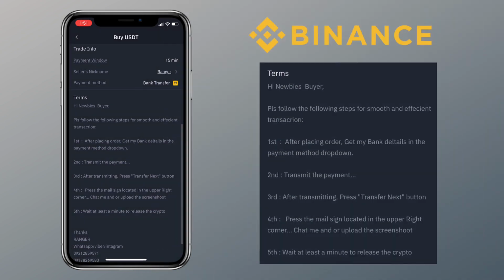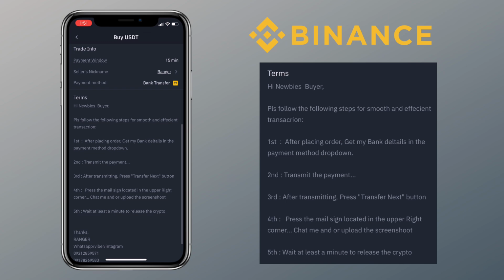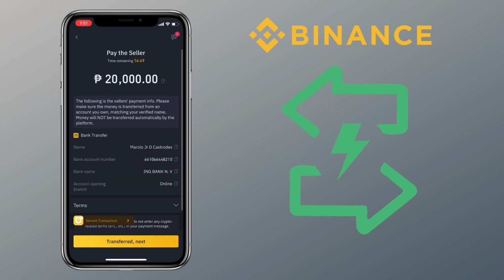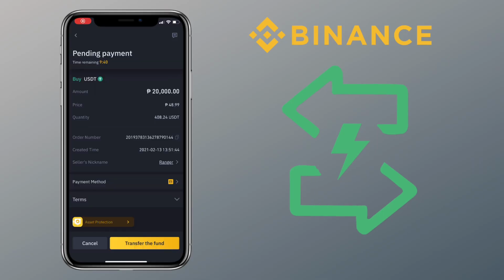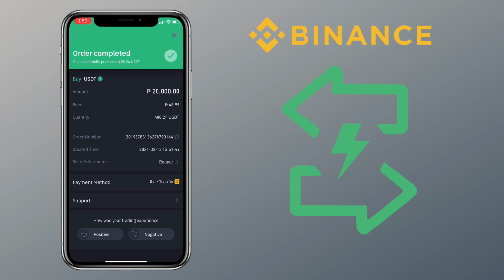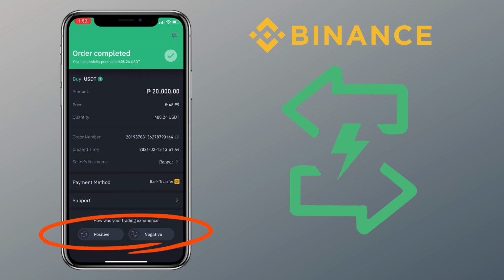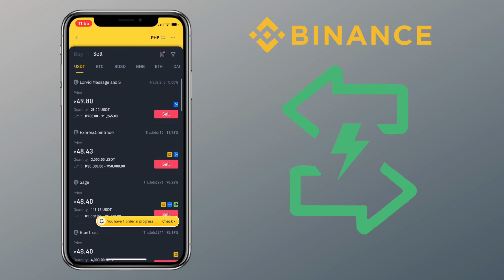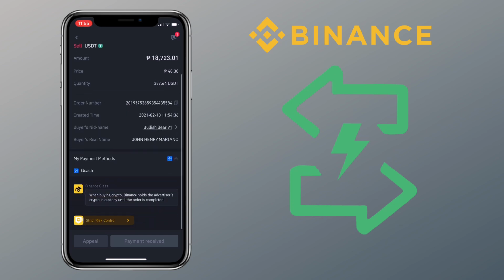How to BUY/SELL Crypto on Binance P2P Trading | Beginner’s Guide | App Tutorial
Here’s a video tutorial on how to buy/sell crypto using Binance P2P Trading. Binance's peer-to-peer platform allows you to buy Bitcoins and other cryptocurrencies with your local currency at 0 fees. Check video to learn more!